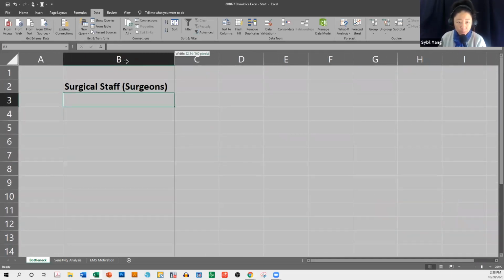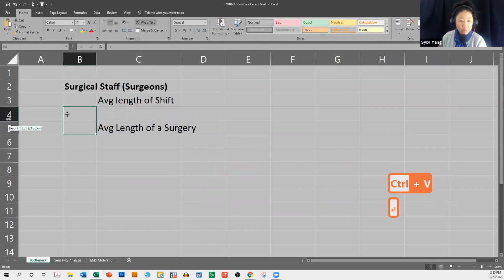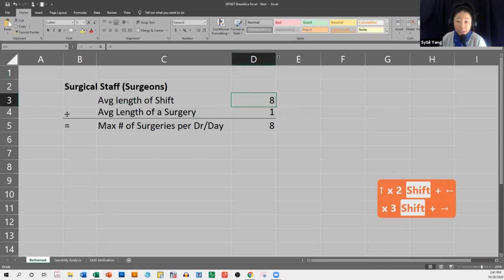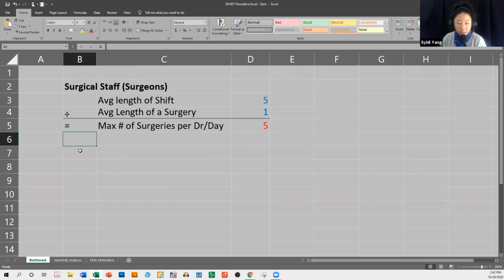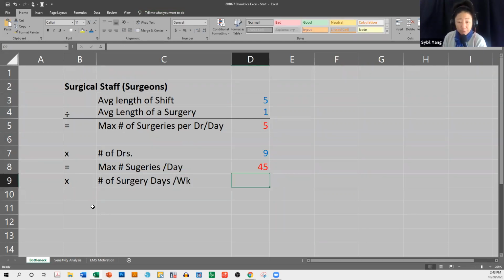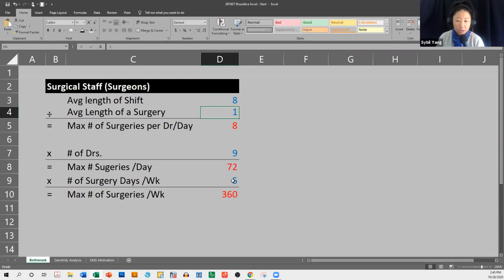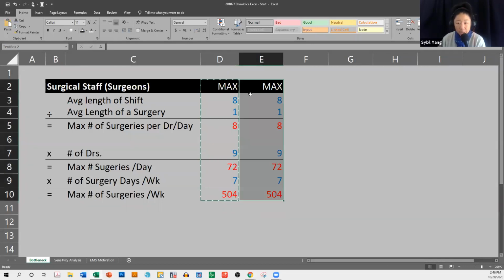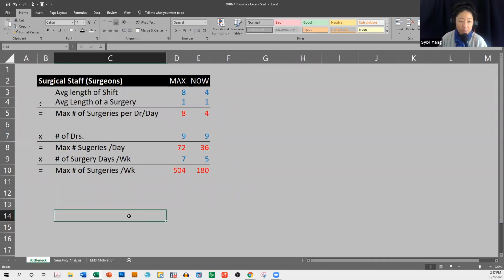2 of 6 - Shouldice Surgeon Capacity Model